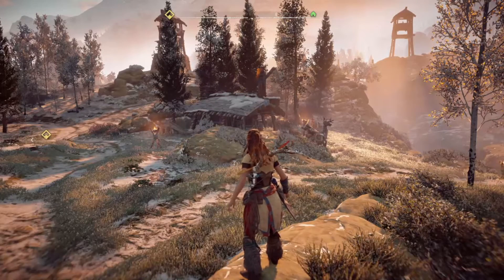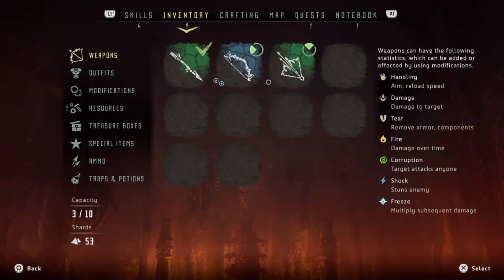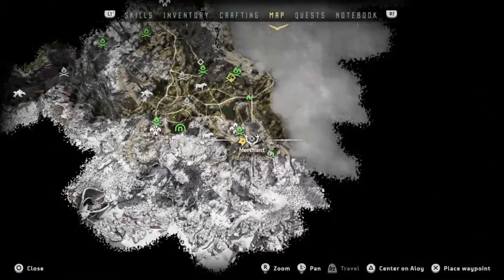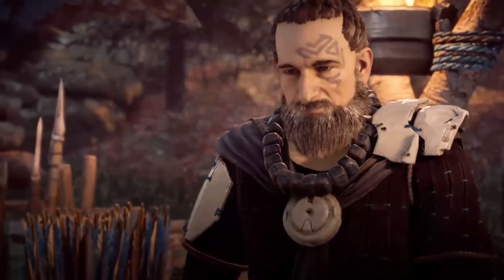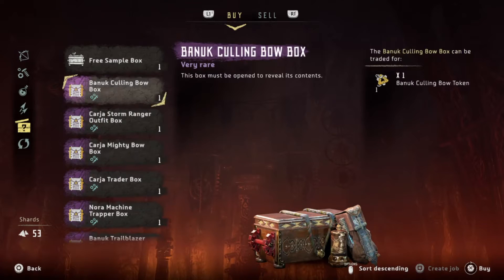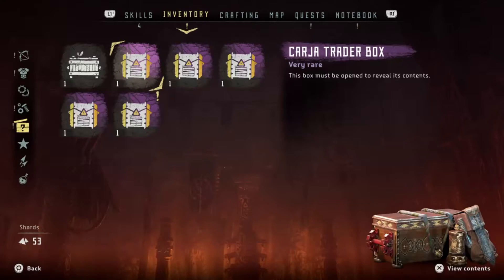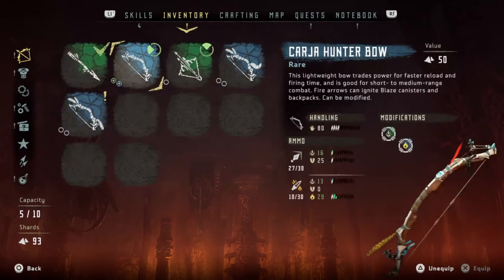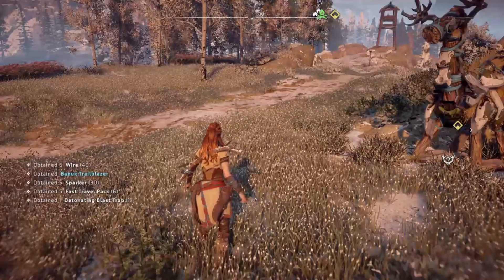Where To Find Pre-Order/Deluxe Edition Content - Horizon Zero Dawn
Nick explains exactly where you need to go to get the pre- order content in Horizon Zero Dawn early on in the game!! Make sure you watch to be able to get the items as they will definitely help.